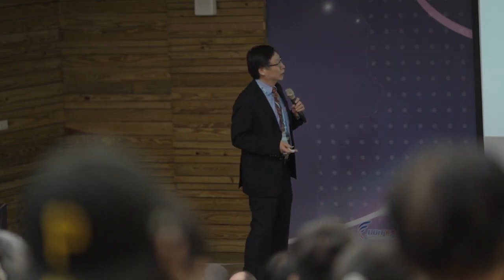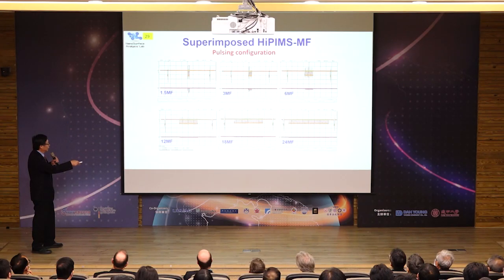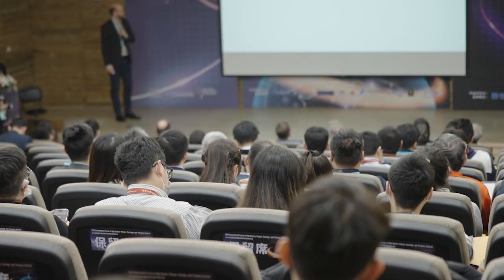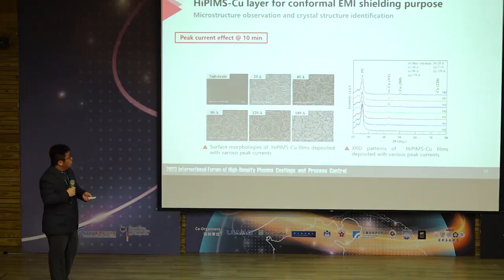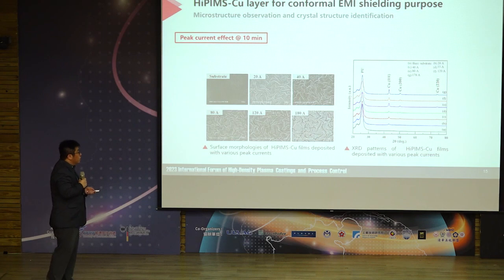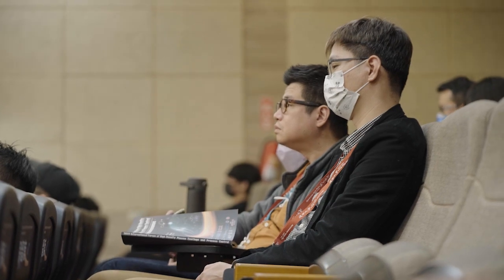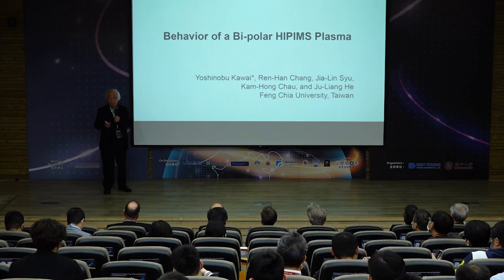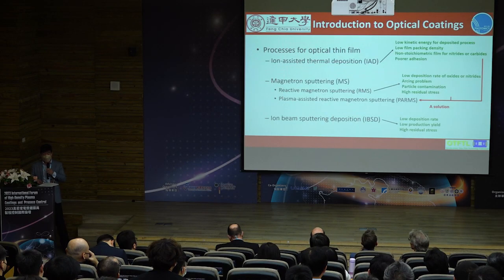Dah Young Vacuum / 2023 International Forum (Short Version)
Plasma coating technologies cover a wide range of applications, including semi- conductors, displays, optoelectronics, mechanical engineering, aerospace, bio- medical and consumer product industries. They value up the existing products to ultimate performance or make the impossible products to become possible, fulfill- ing the unmet needs of industries. Moreover, global net-zero trend has let plasma coating technologies be as very important alternatives to conventional routes. On the other hand, the plasma coating technologies are evolving, making themselves more powerful, reliable and energy saving.
Currently, the key to successful plasma coating technologies involves high-den- sity plasma coating system integration, R&D of new coating materials, as well as intelligence control. As such, DAH YOUNG Vacuum Equipment Co, Ltd., Institute of Plasma, Feng Chia University, Fraunhofer IST and PLASUS GmbH joined together, under the support from A+ Industrial Innovative R&D Program of Department of Industrial Technology of Taiwan Ministry of Economic Affairs and Federal German Central Innovation Program for SMEs (ZIM) of German Federal Ministry for Eco- nomic Affairs and Climate Action, to carry out a DE-TW project with fruitful out- come. Therefore, we invite speakers from universities, research institutes and industries together with us to share the latest plasma coating technologies. Great- ly welcome your participation!